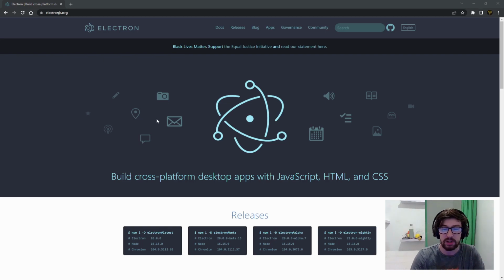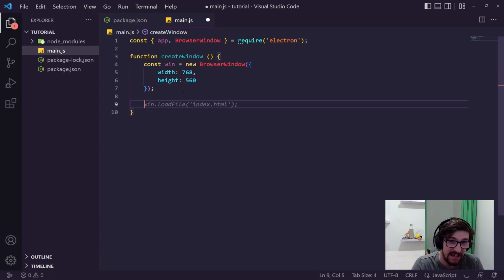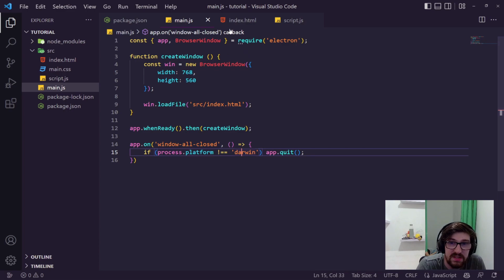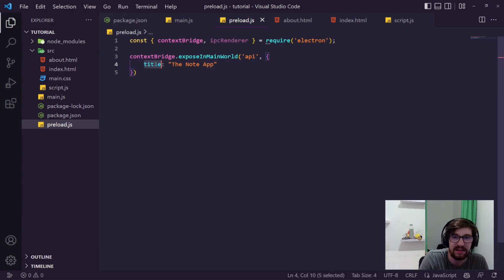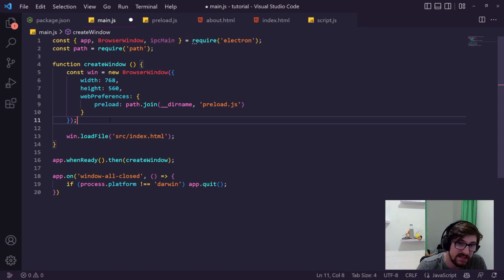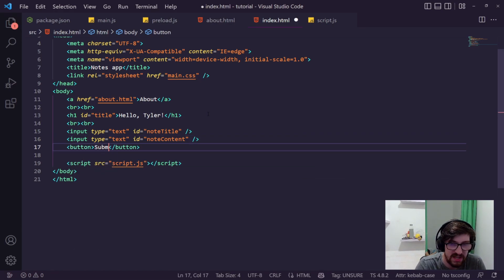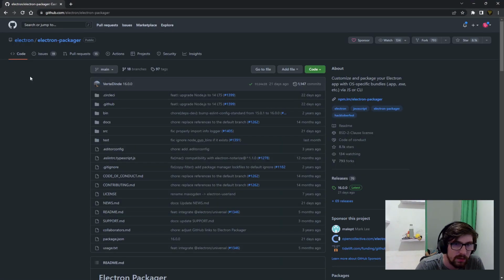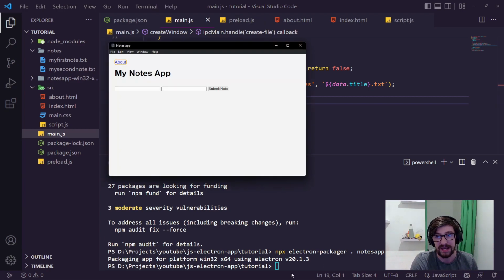How to BUILD a DESKTOP app with HTML, CSS & JavaScript using Electron JS!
Learn how to code a Desktop App with HTML, CSS & JavaScript using Electron! We build a simple note taking app using the file system!